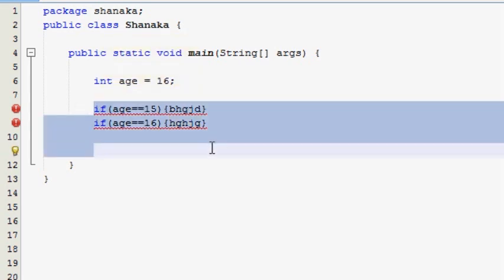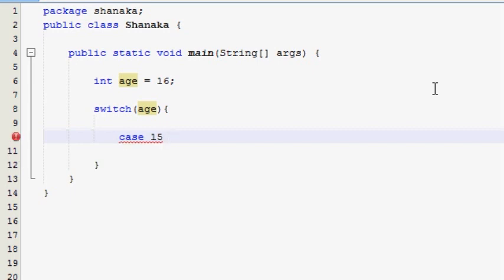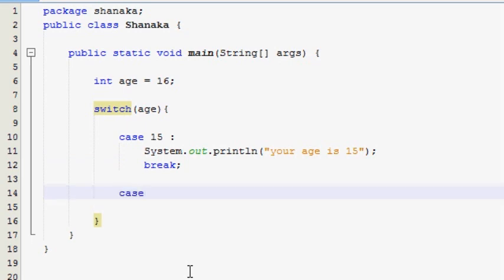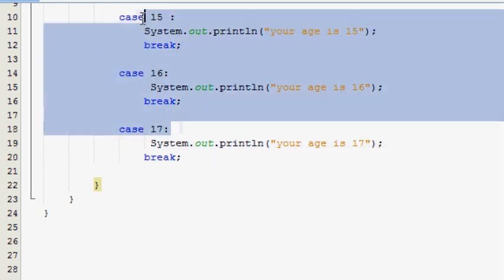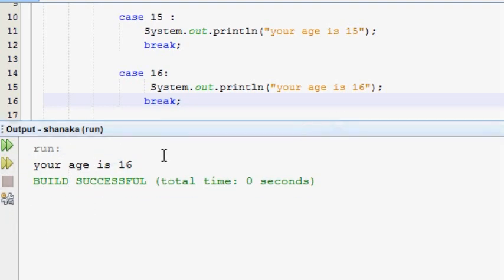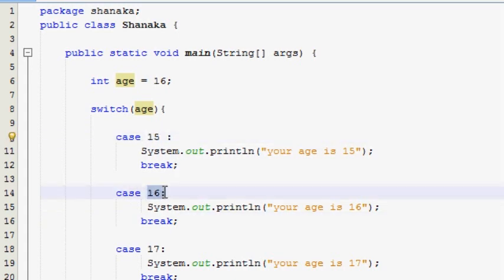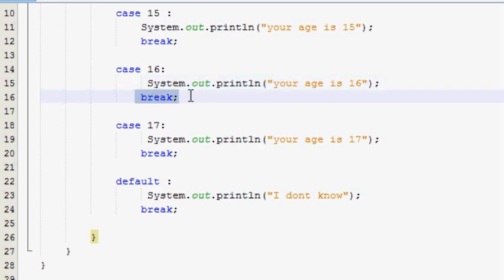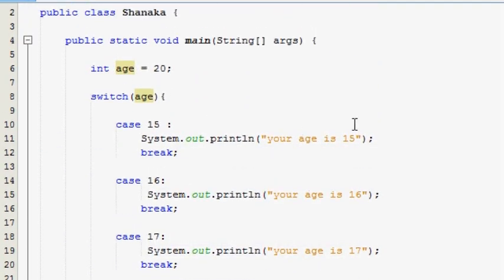Java Sinhala Tutorial | 16 - switch Statements - Shanaka Wijerathna